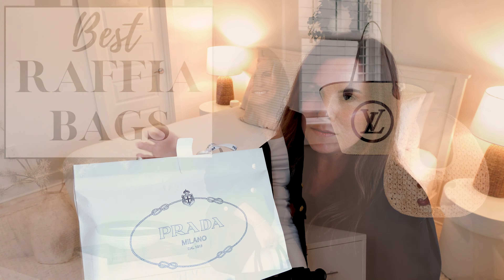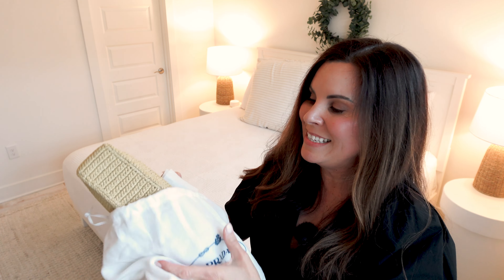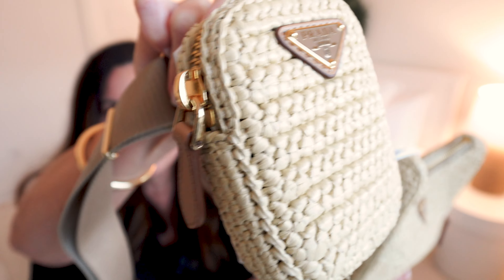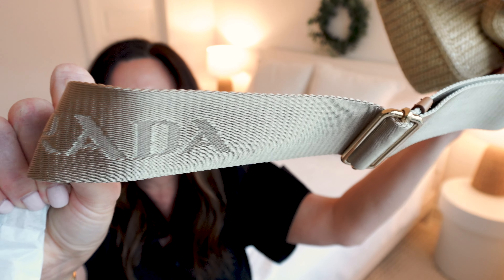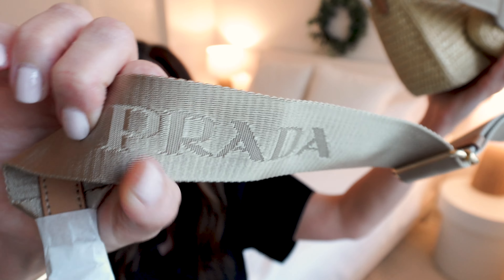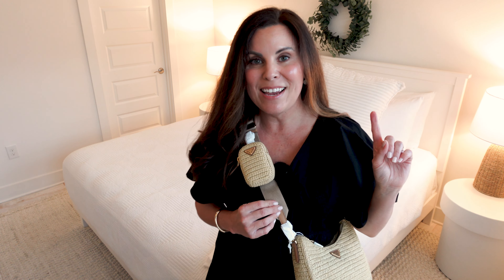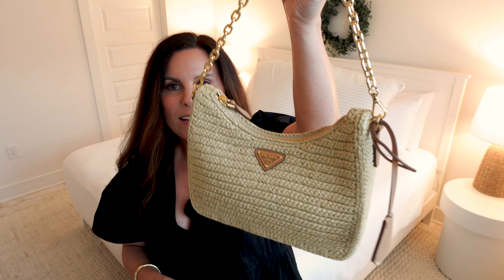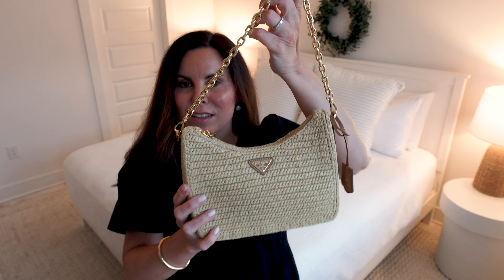PRADA Re-edition Crochet Bag UNBOXING!!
Hi beauties!  Without a doubt, this is one of the most FABULOUS bags for spring and summer by Prada!  I am so excited to share my first Prada bag with you all and give you first impressions!  Let me know what you want more of surrounding this gorgeous luxury bag for future videos!

Prada Bag

Let’s connect!

About:
Heather unboxes her first Prada bag and gives her viewers her first impressions of this designer raffia bag.

Live Your Luxe,
Heather